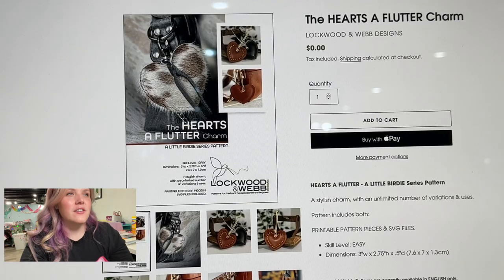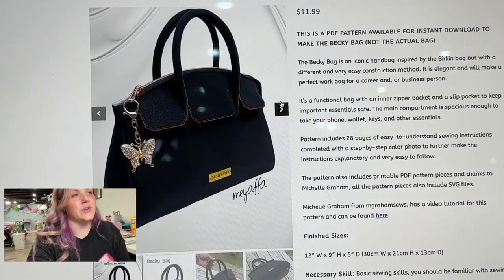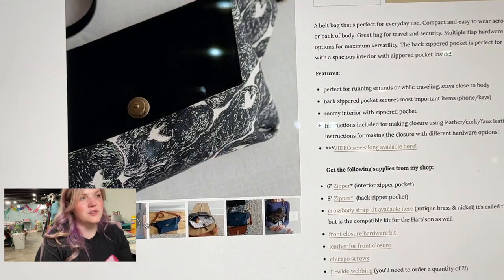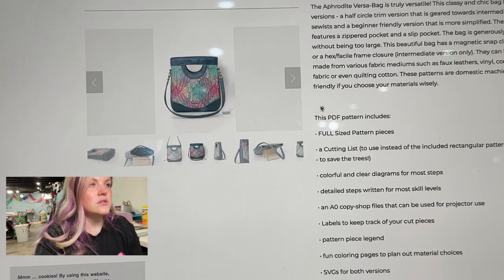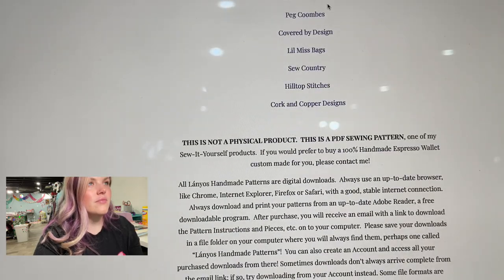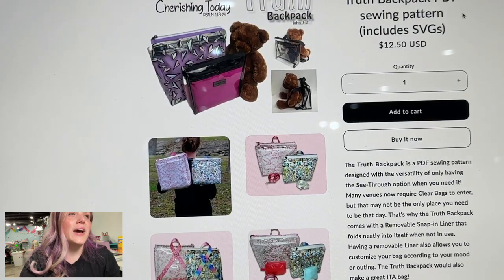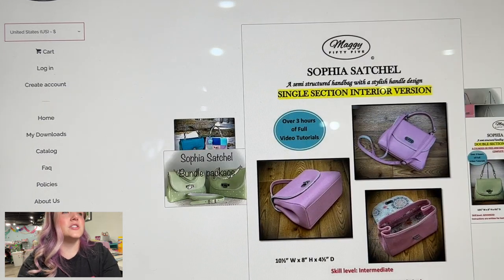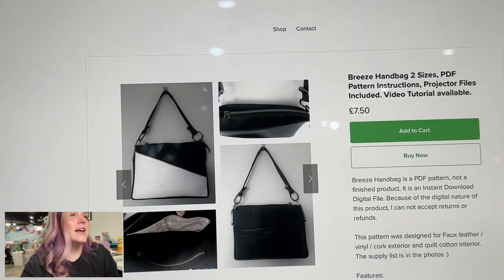Pattern Chat Episode 22